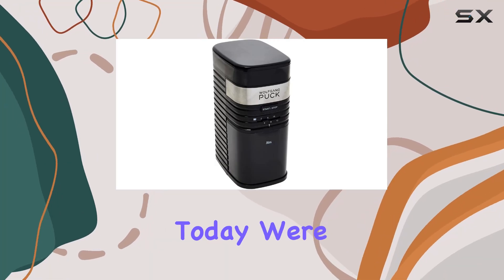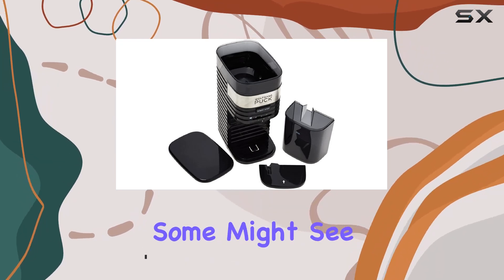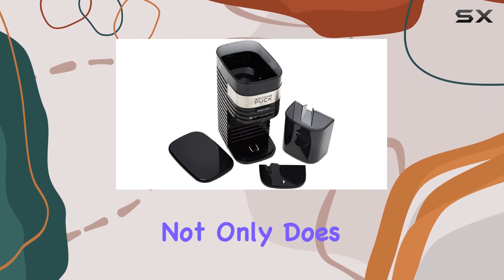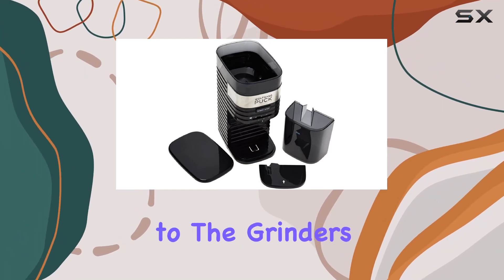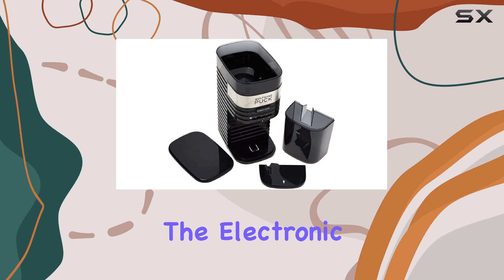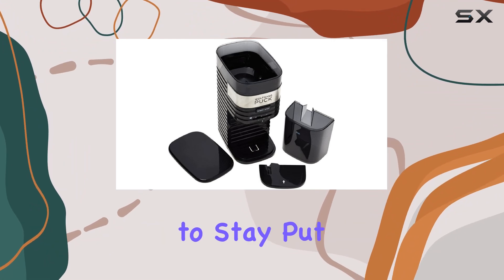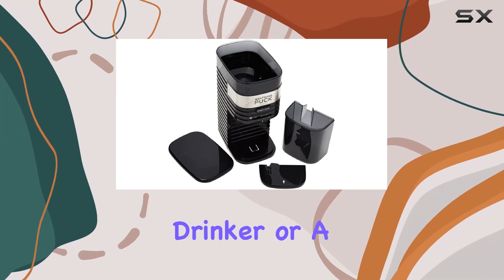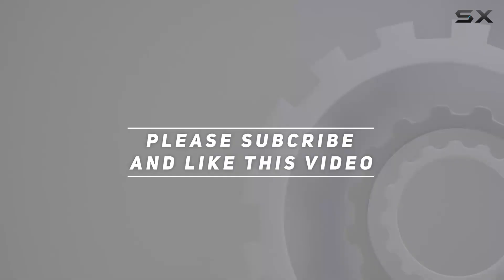Wolfgang Puck 12-Cup Burr Mill Coffee Grinder: Your Ultimate Brewing Companion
0:00 Intro
0:06 Review

Things that we mentioned in this video:
Wolfgang Puck 12-Cup Burr : B0C4QGKH12